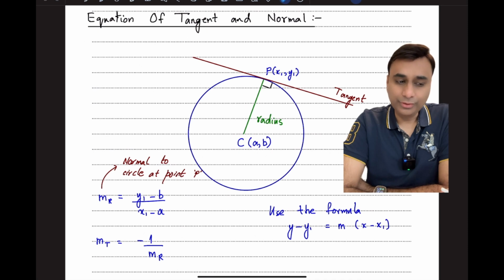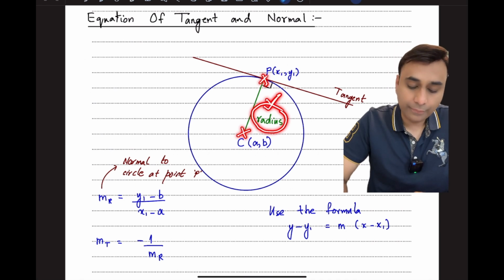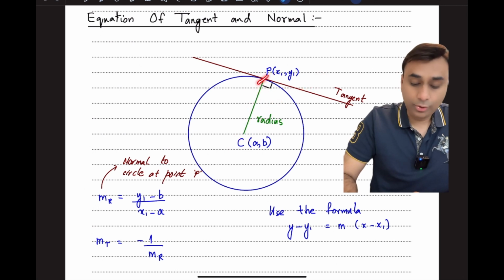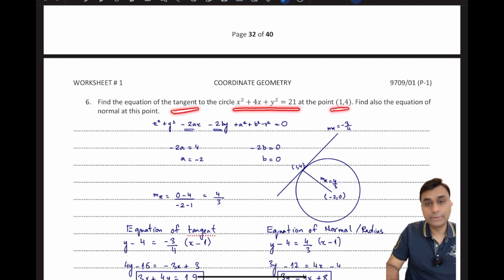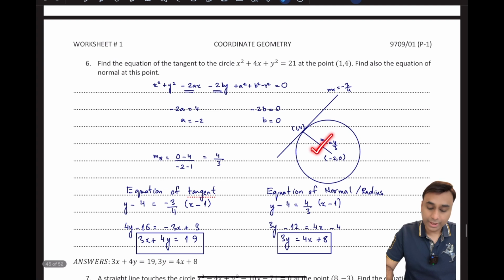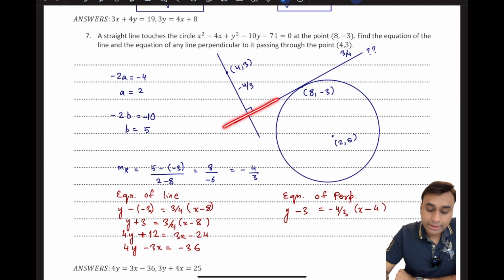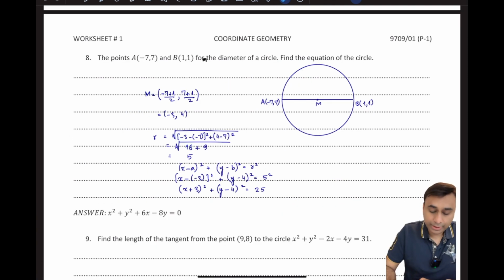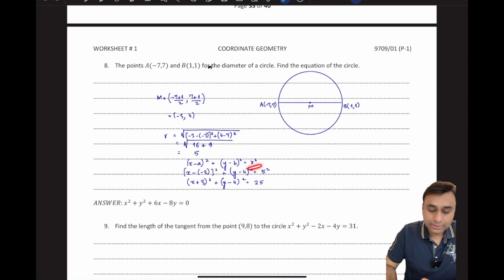EQUATION OF TANGENT AND RADIUS OF CIRCLE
Coordinate Geometry - Arsalan Farrukh

In this Maths educational video, we'll be exploring the topic of Coordinate geometry and use of equation of circle. Whether you're a student, teacher, or just someone who loves Maths, this video will give you a solid understanding of this topic.